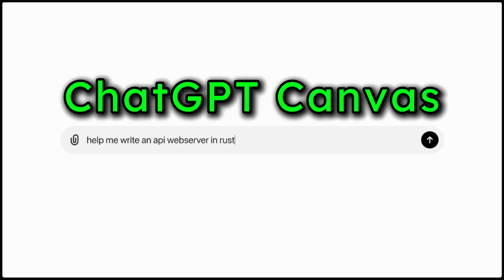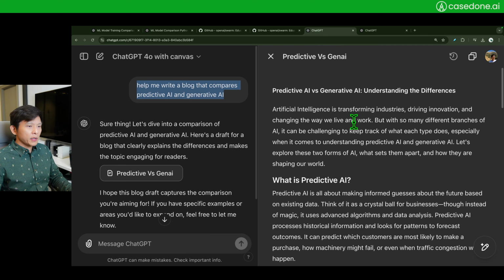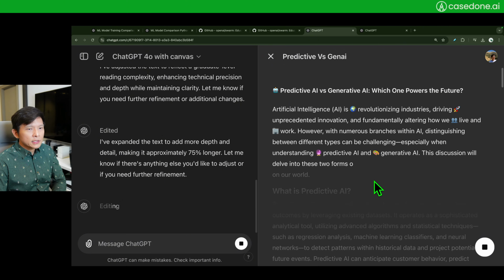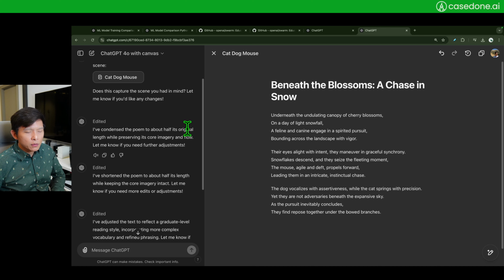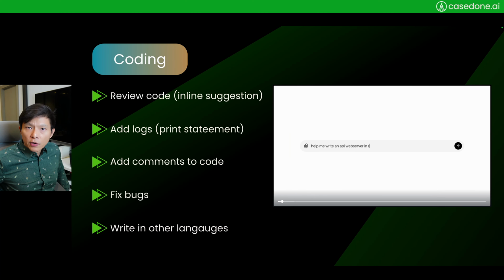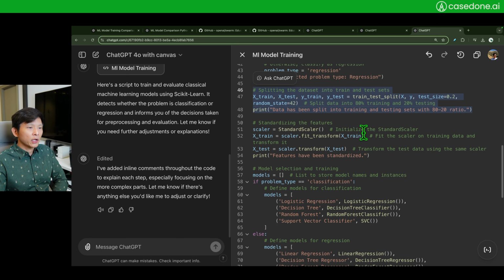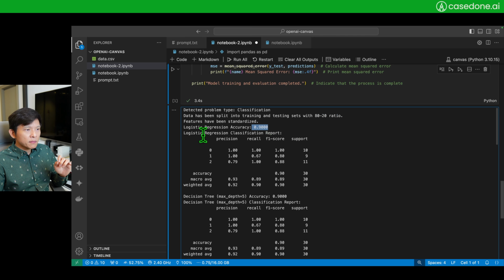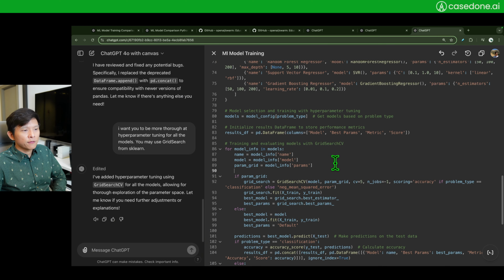ChatGPT Canvas-Revolutionizing Writing & Coding-3 Use Case Demos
Dive into the world of ChatGPT Canvas by OpenAI, a groundbreaking feature drastically enhancing how we write and code! 🖋️🔧 In this video, explore how Canvas acts as a collaborator equipped with live document editing tool designed to enhance your writing and coding experience with its intelligent suggestions and editing capabilities. From creating captivating blogs to crafting empathetic emails, and even writing complex machine learning code, ChatGPT Canvas does it all! 🌟 Watch as we demonstrate its unique features through engaging use cases, and see how you can elevate your projects to the next level. Available in beta and soon to be free, this tool is a game-changer for creators everywhere! 🚀✨

⭐️What You'll Learn:
- How to utilize ChatGPT Canvas for writing and coding.
- The accuracy and functionality of Canvas in detecting editing needs.
- Writing: Inline editing, grammar correction, and emoji addition features.
- Coding: add comments, add logs, fix bugs, and review.
- Practical use cases: blog writing, poem creation, and email drafting.
- Advanced coding assistance for machine learning projects.
- Tips for code improvement and hyperparameter tuning.

🎬Quick navigation:
00:31 Overview of ChatGPT with Canvas
01:08 Use Cases and Functionality of Canvas
03:07 Features of Canvas
04:10 Example Use Case: Writing a Blog
06:11 Editing Options and Suggestions
08:38 Example Use Case: Writing a Poem
10:57 Example Use Case: Writing an Email
13:11 Use of Canvas for Coding
24:03 Example Use Case: Machine Learning Code
32:12 Code Improvement and Hyperparameter Tuning